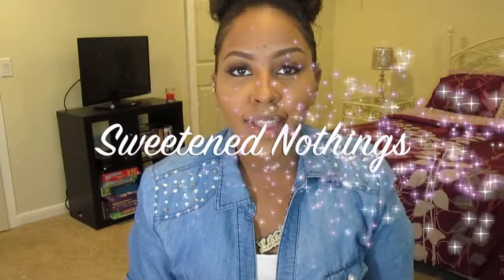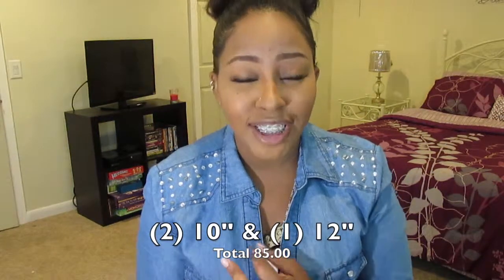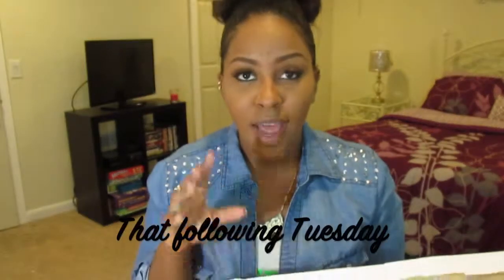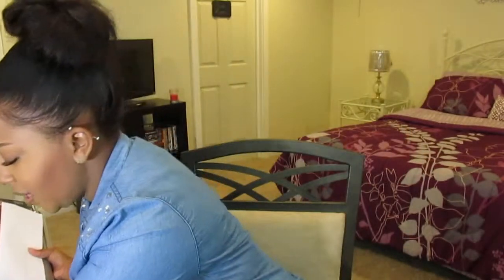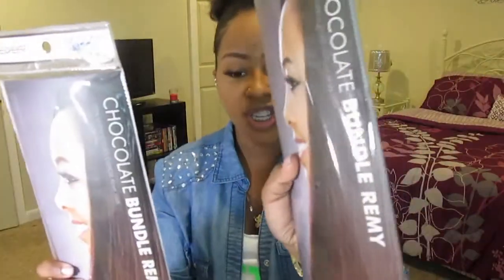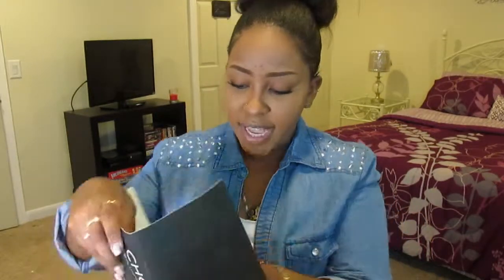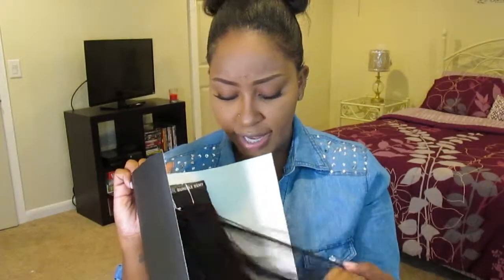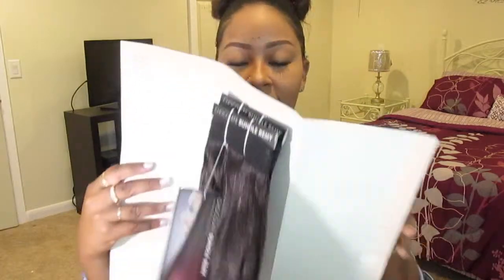Chocolate Bundle Remy Hair 4 1 1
Hey guys!
This is just the basic introduction to this hair, it's not much but I just wanted to share with you guys! I purchased this hair with my OWN MONEY from "thehairrock.com" shipping was GREAT AND FAST! If you would like to know how I did my look in this video, please let me know!